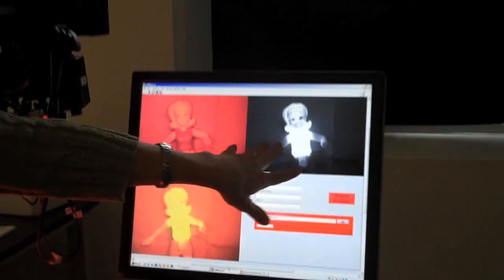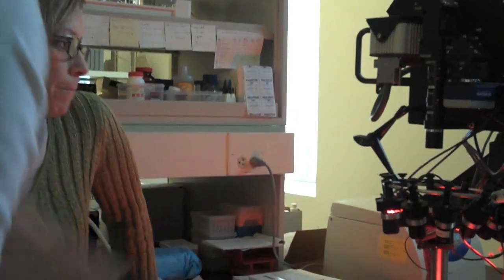Optical Imaging in Surgery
Optical imaging allows surgeons to use infrared agents to illuminated the fringes of tumors. Thus, the surgeon  is able to ensure full removal of infected cells during surgery. All in real time.